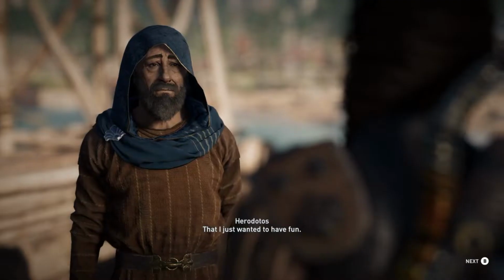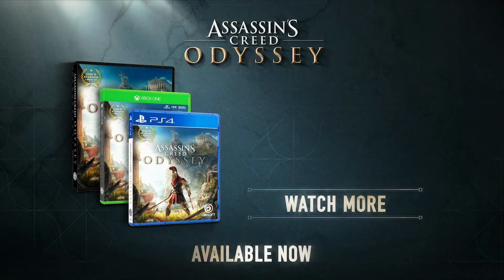Assassin's creed odyssey story creator mode is here.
assassins creed odysseys latest update will now give us the great opportunity to create our own missions.
this update dlc is completly free to assassins creed odyssey owners